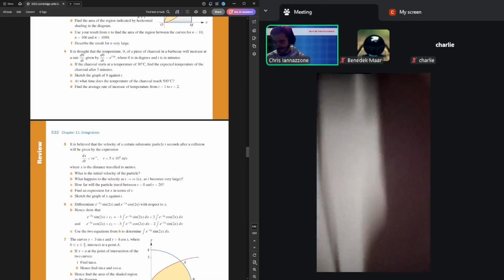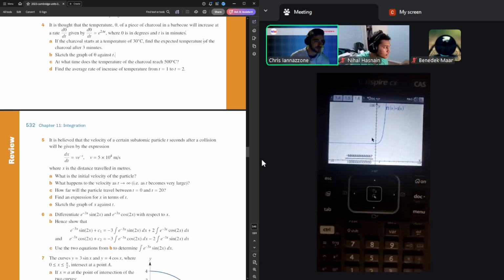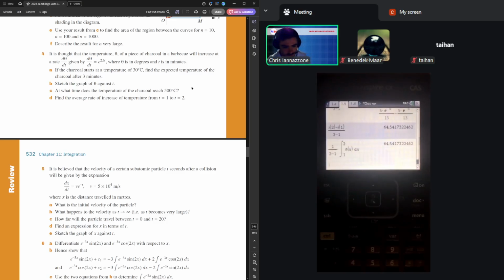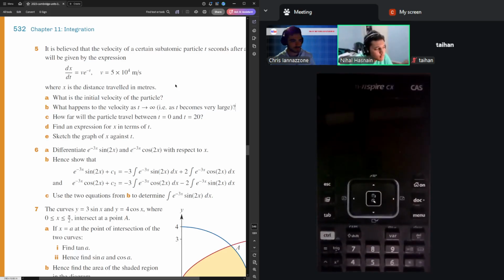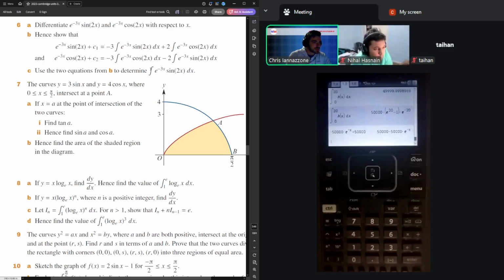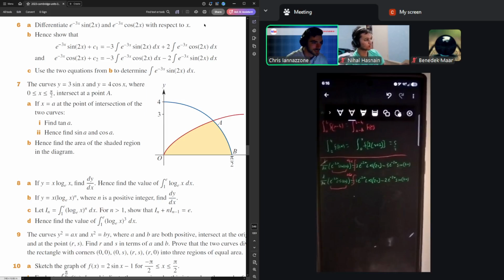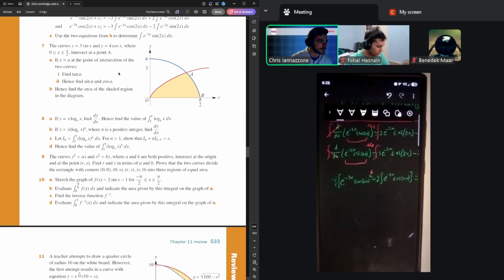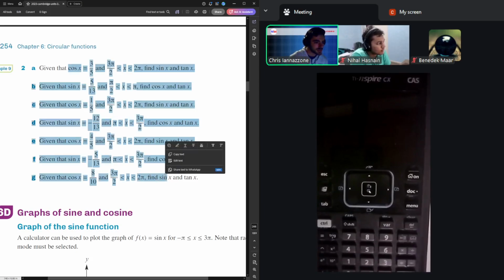Math Methods Review: Integration SAC and Circular Functions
In this class we answer student questions, and continue to work through the integration chapter review.